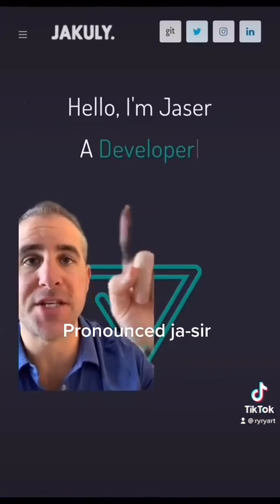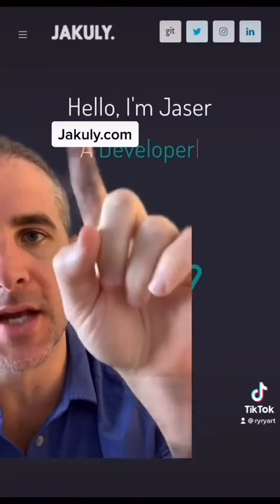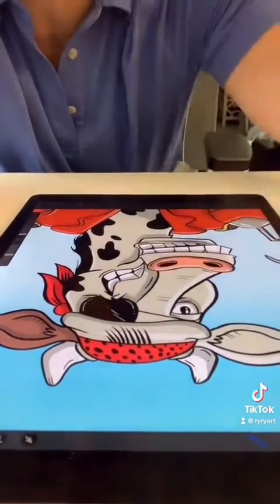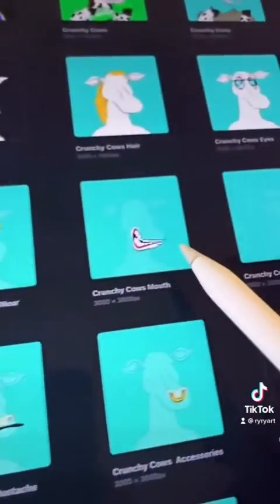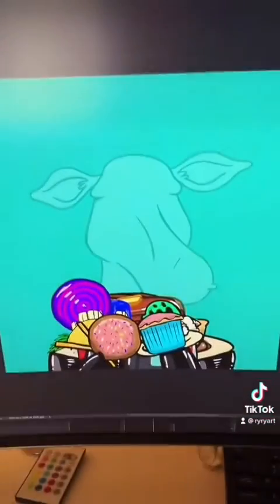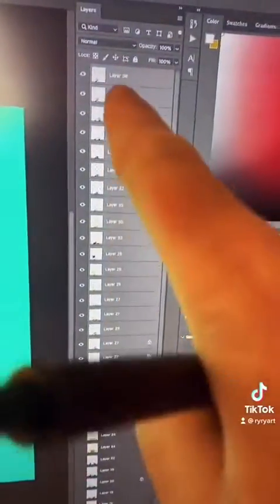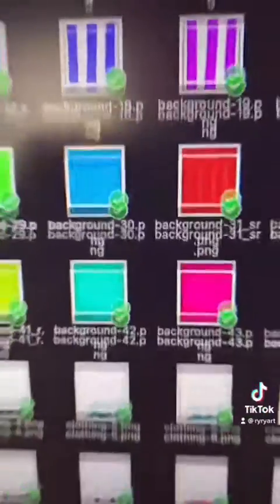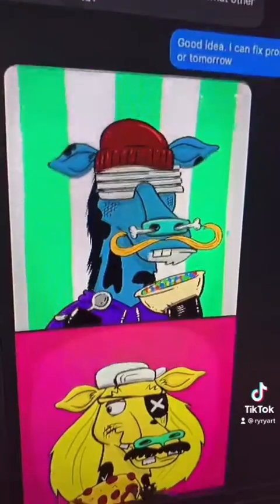How to design 10,000 characters in minutes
I've been looking for a way to generate character designs instead of drawing them one by one. I found the solution by drawing each body parts seprately and using code to combine the images.

This is how a lot of other NFT projects operate, but it was new to me, so I thought I would share

Ryan
@ryryart on tiktok
@rymaloney on IG and Twitter